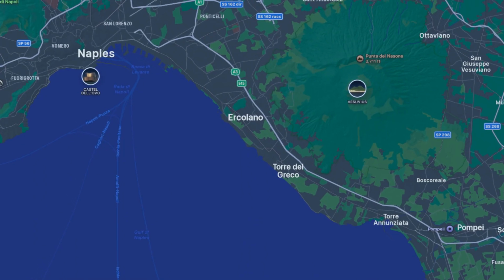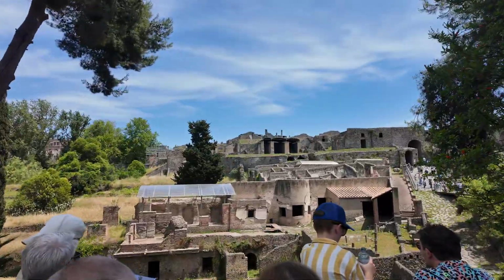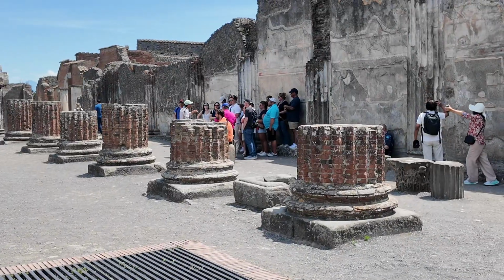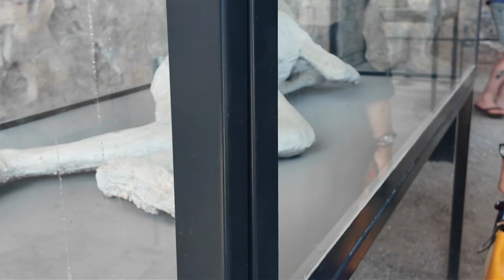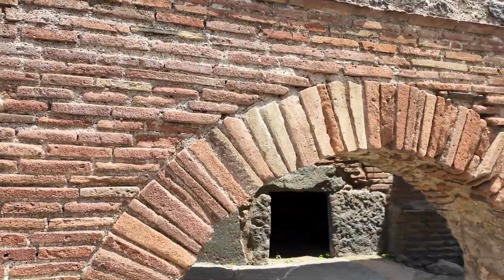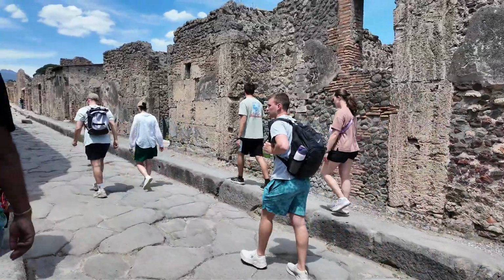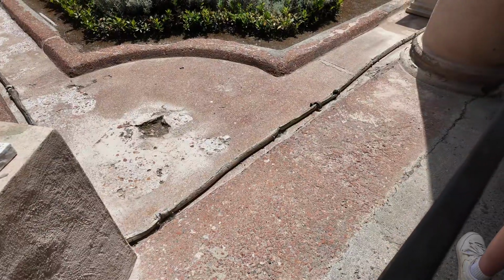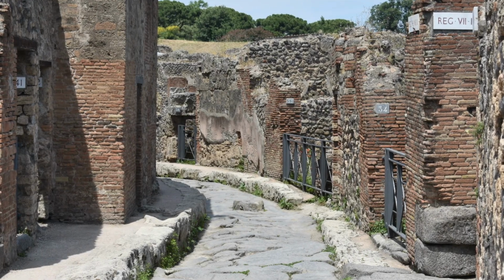Exploring Pompeii: A Complete Guide to Italy’s Most Famous Ancient Ruins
Visitors arriving in Naples—whether from a cruise or a day trip—can turn spare hours into an unforgettable journey through Pompeii, one of the world’s most extraordinary archaeological sites. After a quick transfer past the looming silhouette of Mount Vesuvius, the ancient city reveals itself as a remarkably preserved snapshot of Roman life frozen in time since the eruption of 79 AD. From slippery volcanic stone streets and clever stepping‑stone crosswalks to bustling marketplaces, fast‑food style thermopolia, and public fountains still flowing today, Pompeii offers an immersive look at daily life nearly two millennia ago.

Highlights include the Basilica, once the center of business and legal affairs; the Macellum, the city’s vibrant marketplace; and the haunting plaster casts of victims whose final moments were captured in ash. The House of the Vettii stands out as one of Pompeii’s most lavish residences, filled with vivid frescoes and bold displays of wealth. Walking these ancient streets is a powerful reminder of how much of the Roman world endures beneath the volcanic ash—and why Pompeii remains a must‑see for anyone visiting Naples.

00:00 Intro
00:20 Where is Pompeii?
00:49 Front Gate and FIrst Steps
01:42 Basilica
02:09 Macellum and Plaster Casts
02:50 Thermopolium, Bakery
03:20 Lacus
03:44 House of the Vettii
04:44 Final Thoughts and Mount Vesuvius
05:13 Conclusion